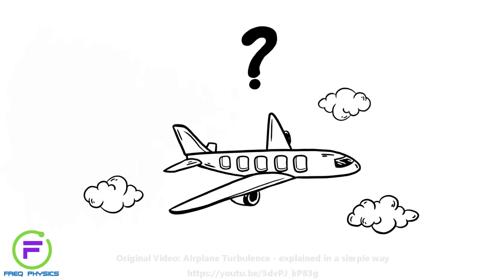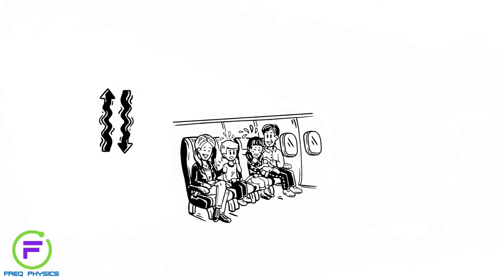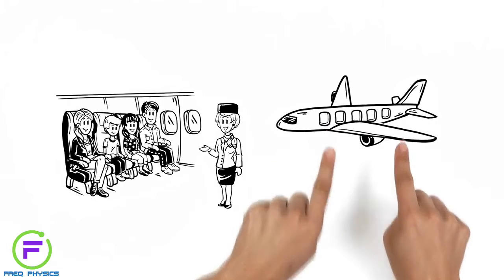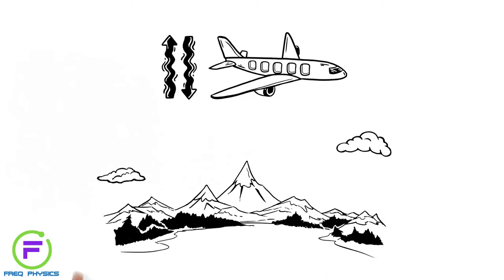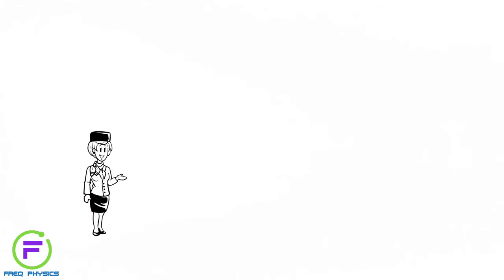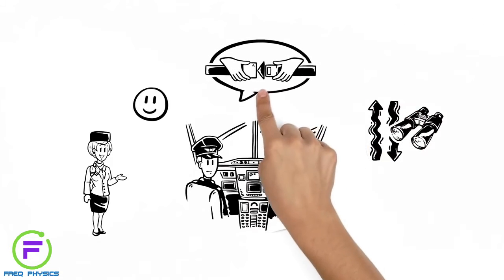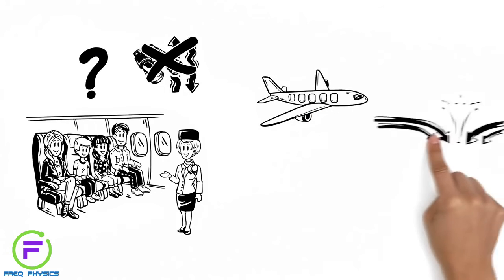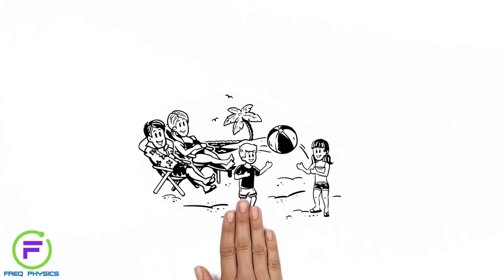Freq Physics of Airplane Turbulence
Original Video: Airplane Turbulence - explained in a simple way
Author: Lisa Cibities